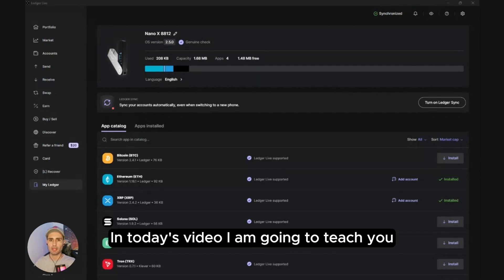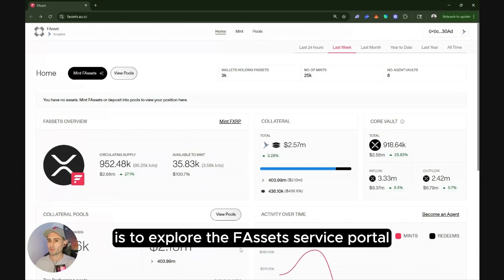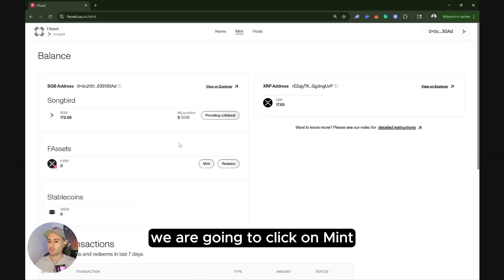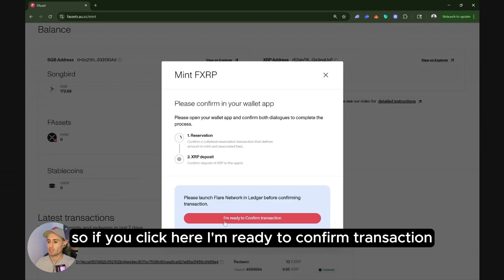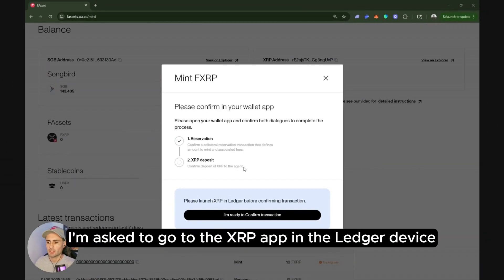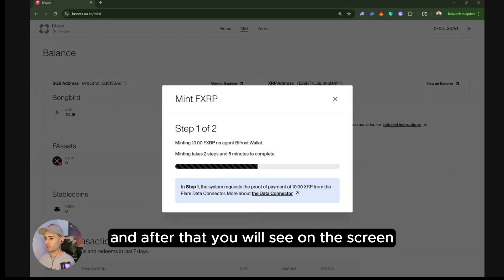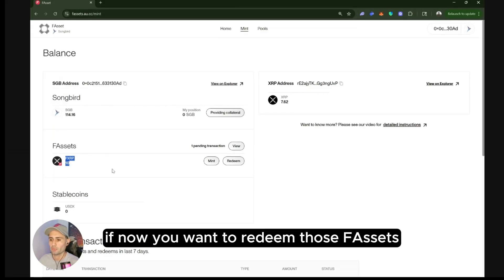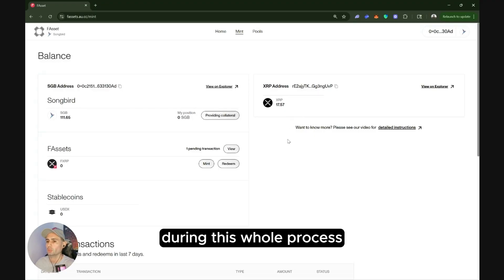How to mint FAssets on Flare using your Ledger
In this tutorial, I'll explain step-by-step how anyone can reserve collateral on Flare to mint FXRP utilizing a Ledger wallet.